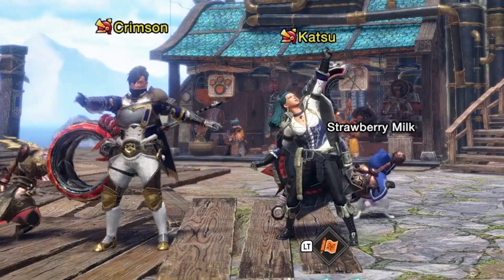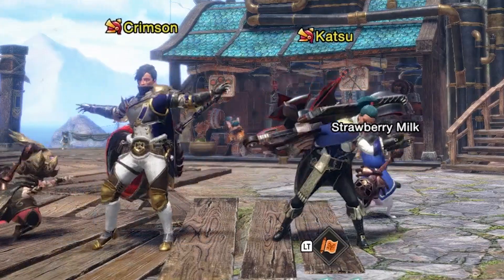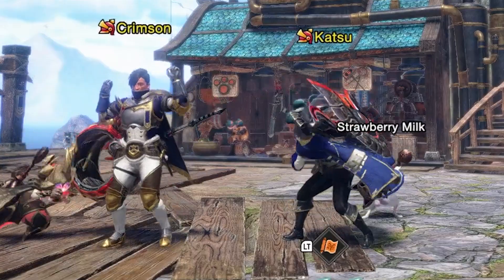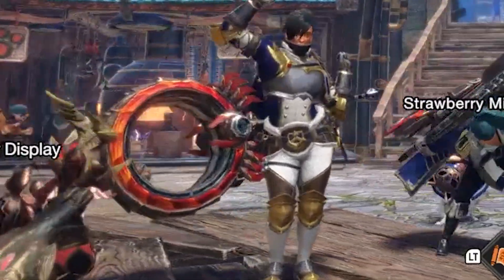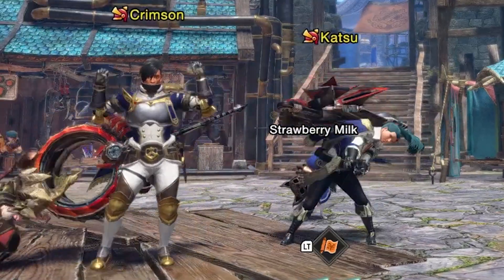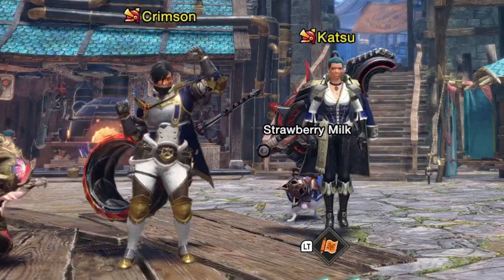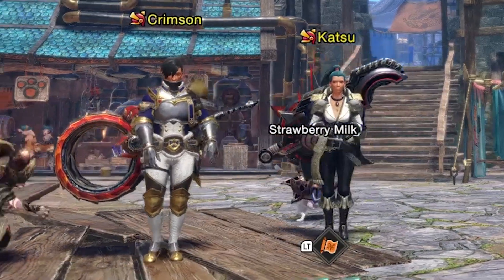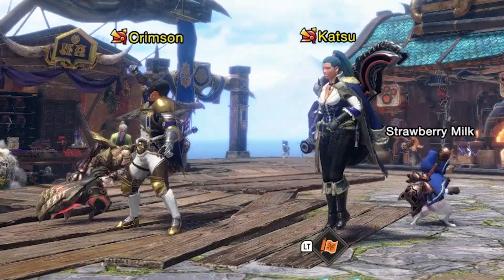How REAL monster hunters prep for a hunt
Kat and Andy react to one of the new gestures added into Monster Hunter Rise: Sunbreak - "Warm Up". It is now one of their favs. Enjoy this clip! And don't forget to warm up before every hunt =)